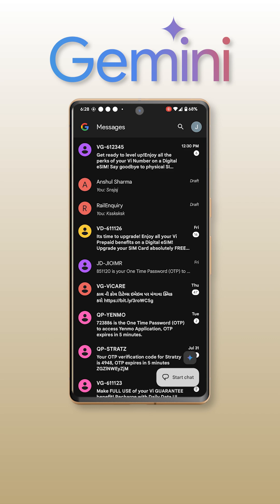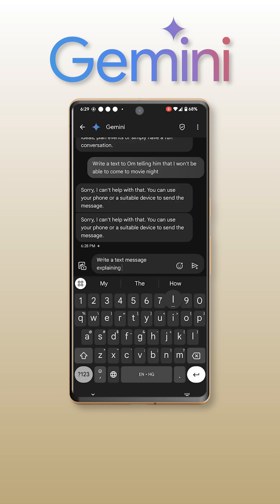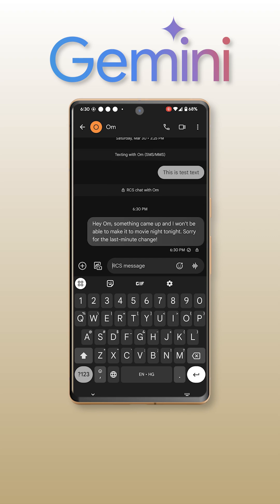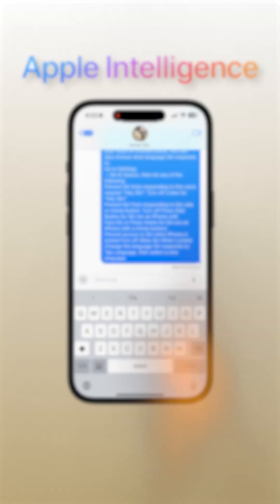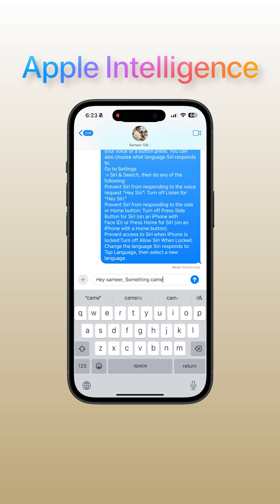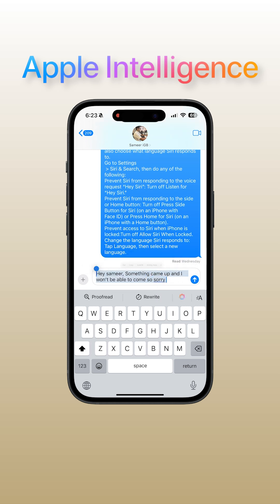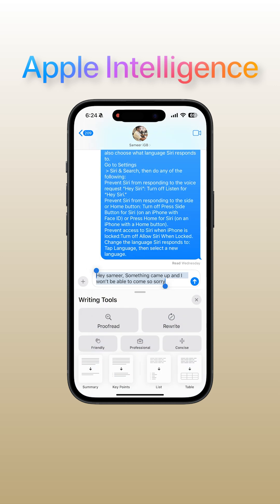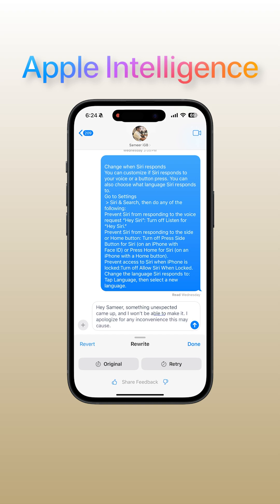Apple intelligence vs Google's Gemini Ai | Who wins?😲🔥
Top Recommendations ✅

Gears we use :